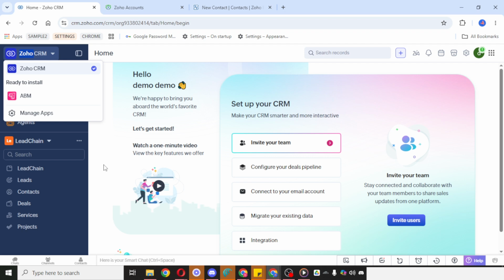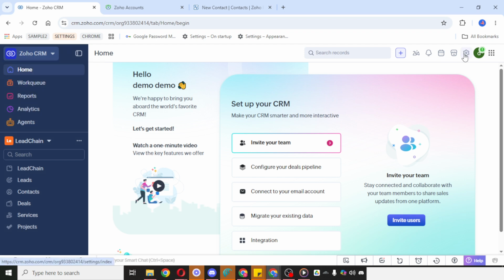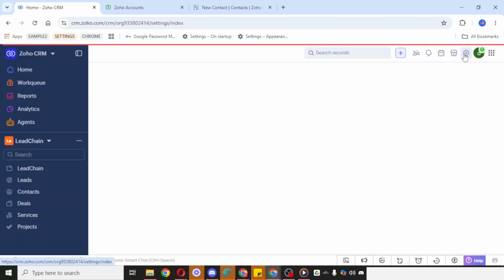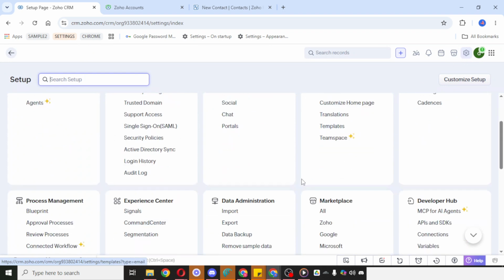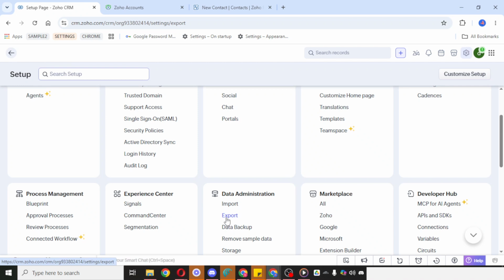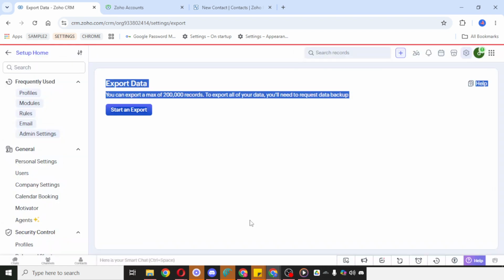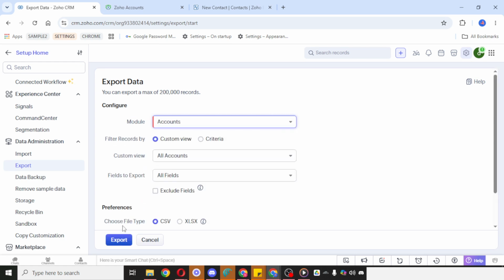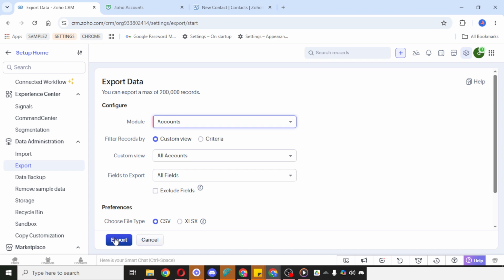How To Export Data in Zoho CRM (full guide 2026)